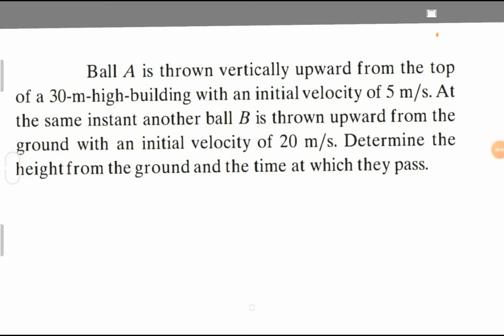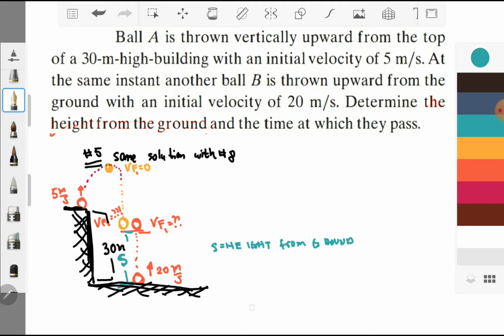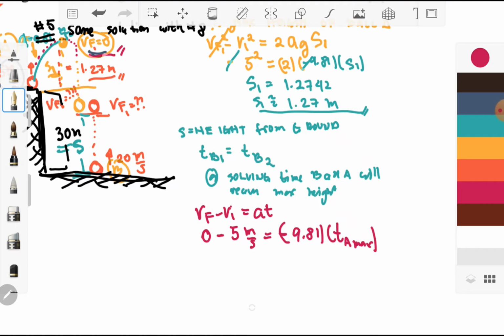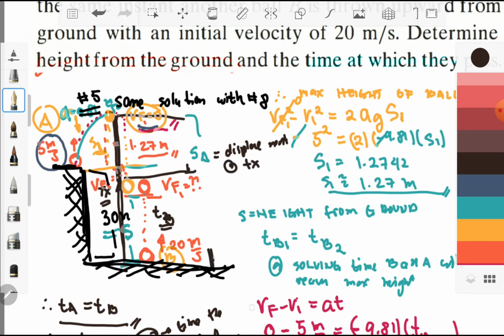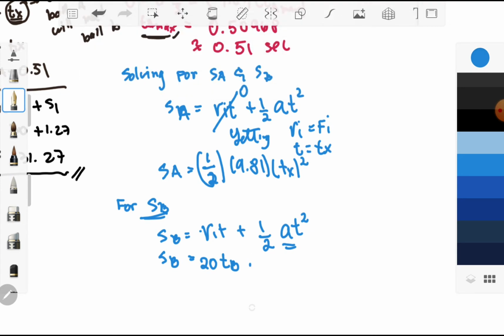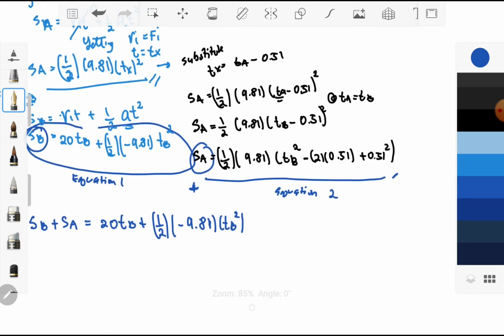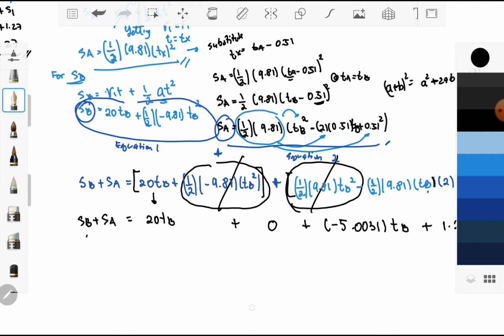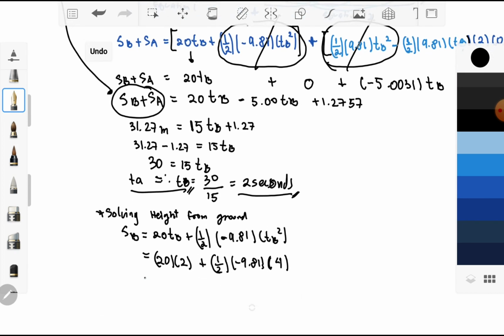week 3 freefallsolution for practice problem 5